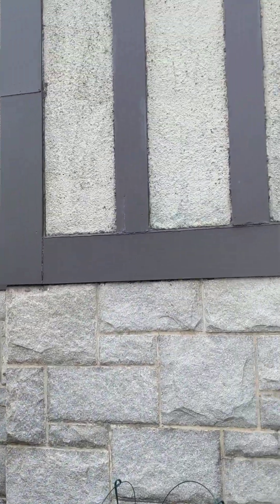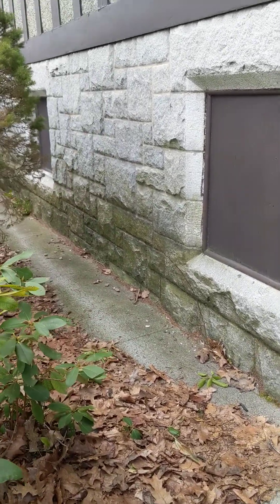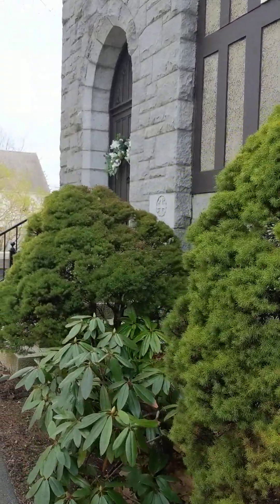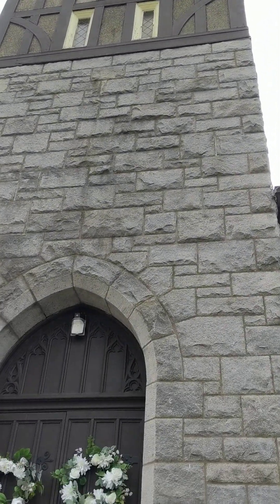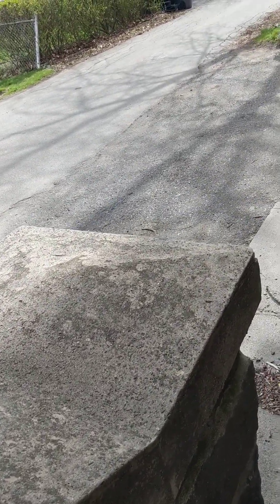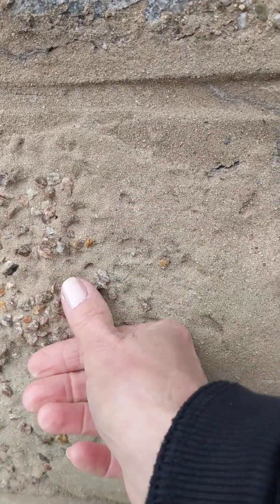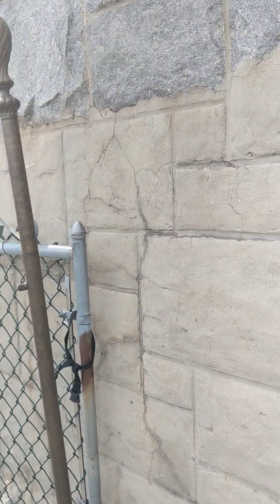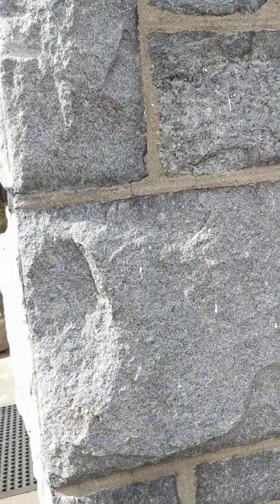St. Andrews Episcopal Church, Methuen, MA. 4/19/24.